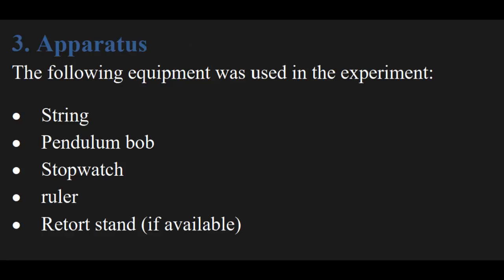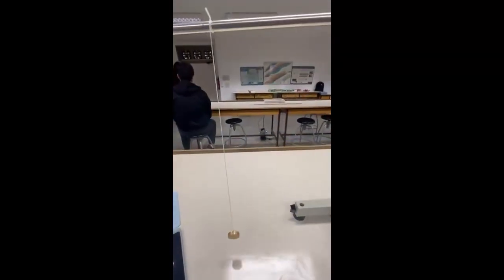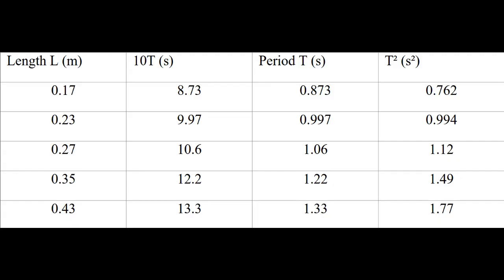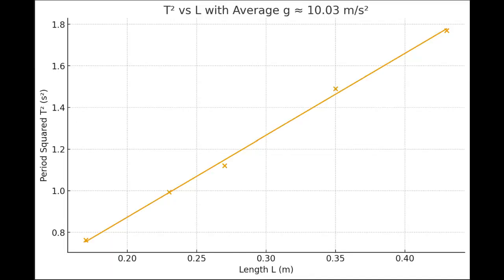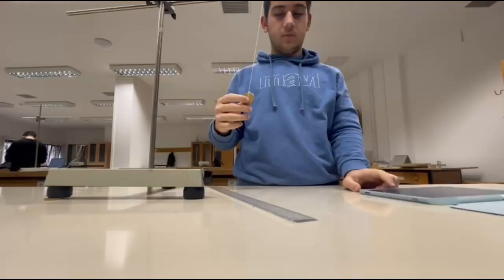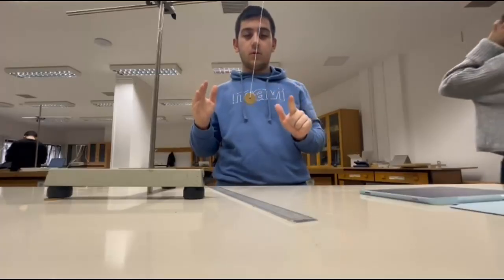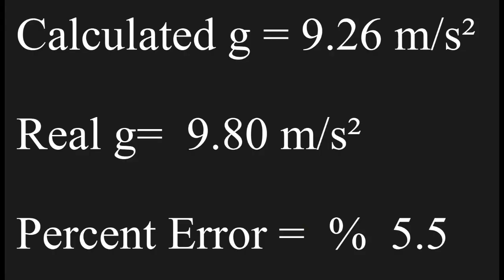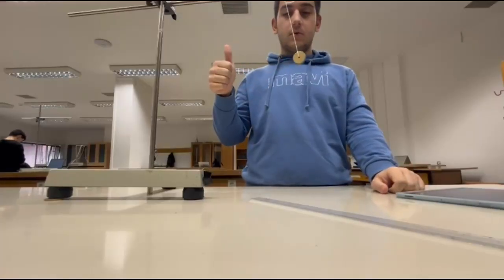bilkent fizik 101 lab projesi